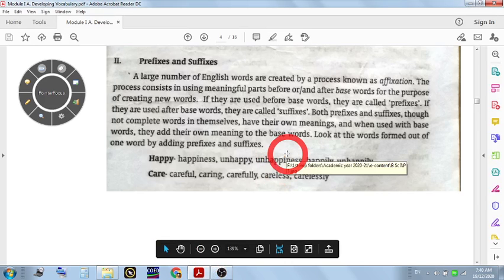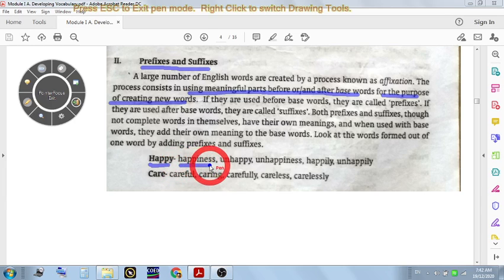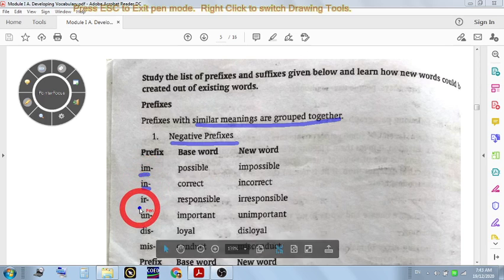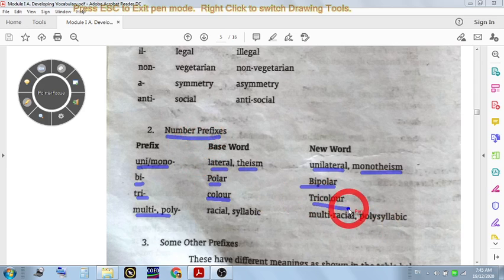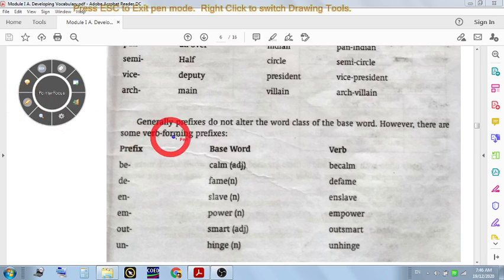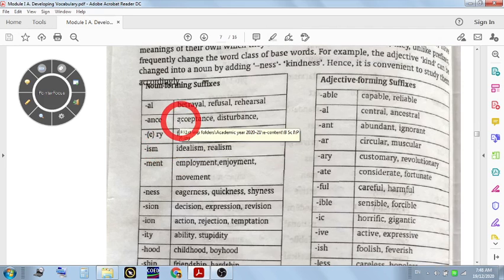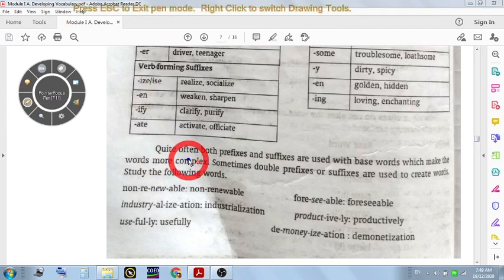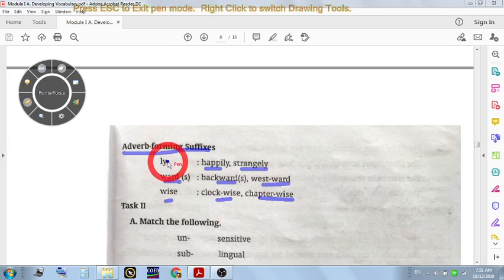Module I Developing Vocabulary Part 2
It informs about the process of affixation.